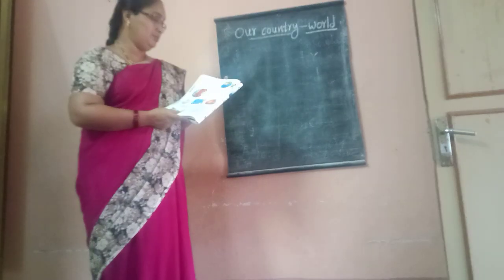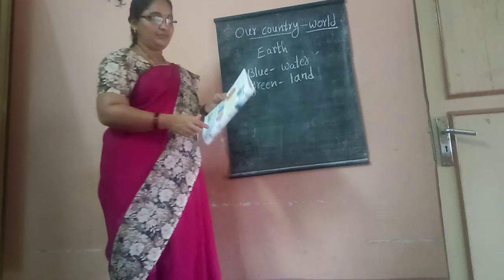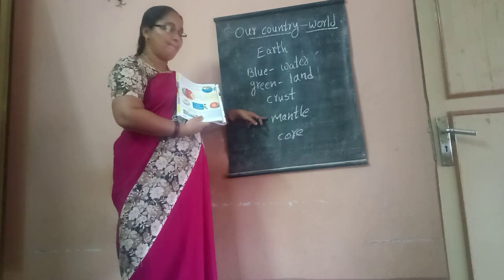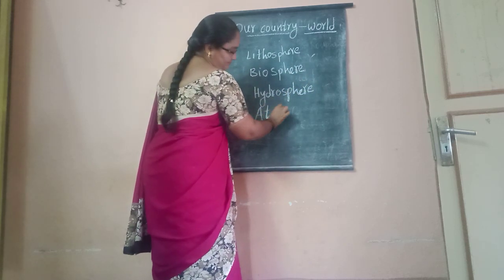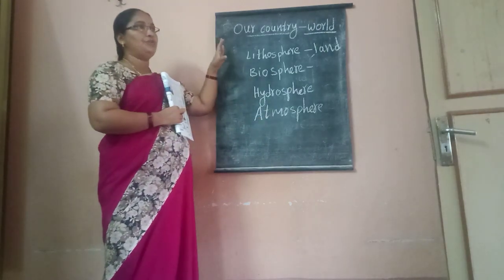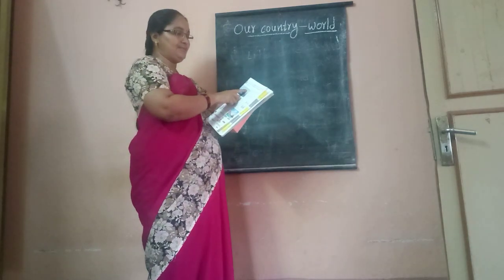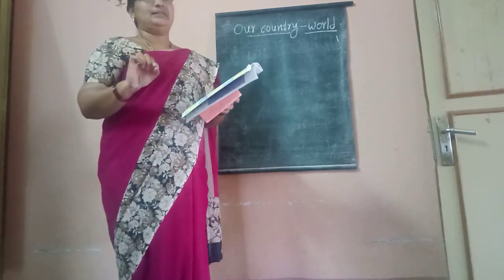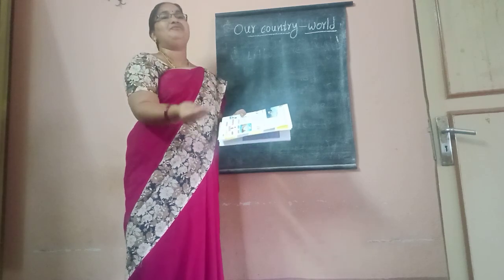our country-world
part6